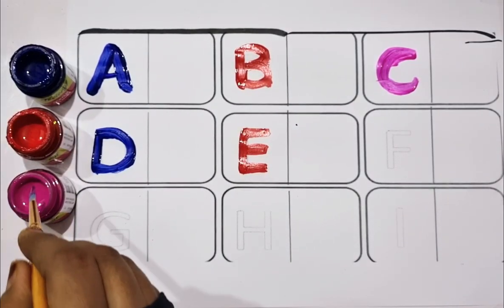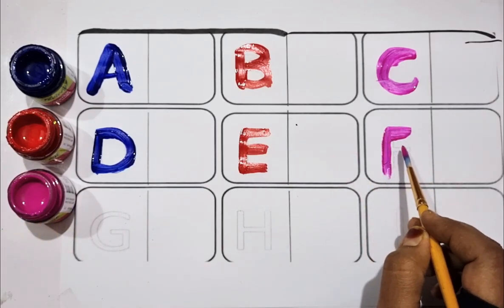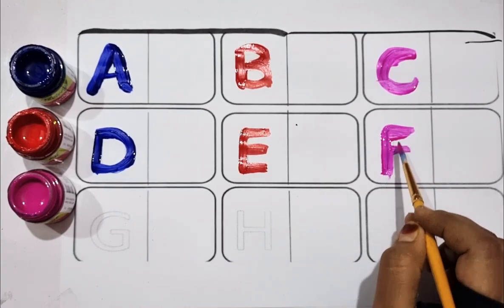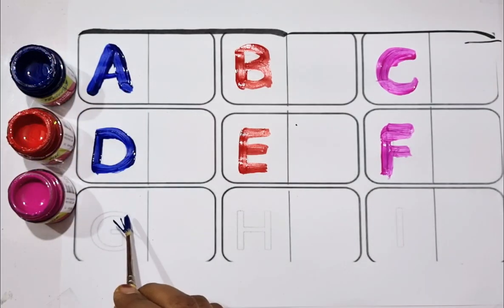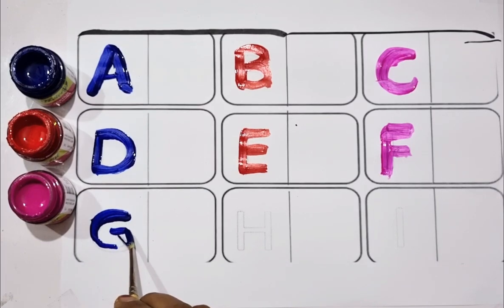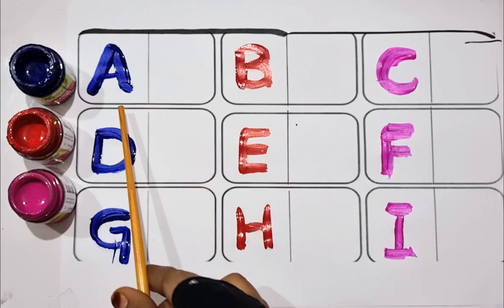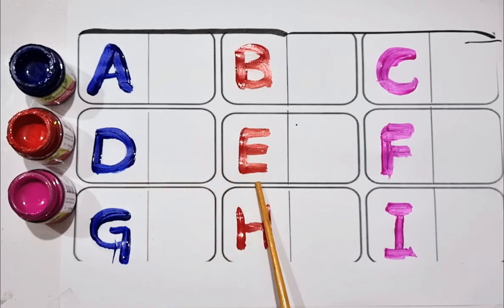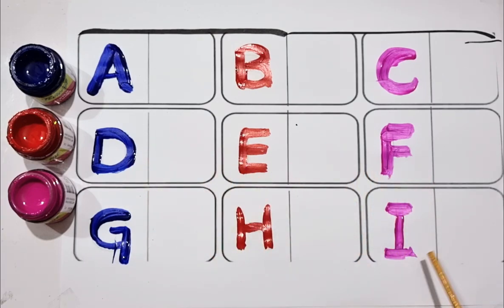A for apple B for ball C for cat | abc learning for toddlers | alphabets song coloring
abc
abc song
abcd
english alphabet
alphabet for kids
abc alphabet
alphabet songs
alphabet sounds
toddler songs
toddler learning
123 numbers song
number song for kids
counting numbers
toddler songs
toddler learning